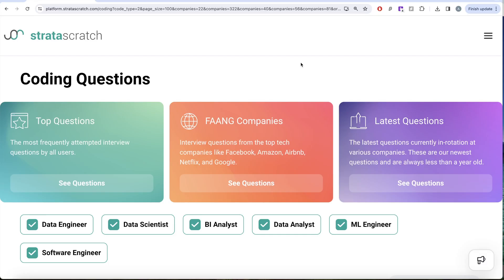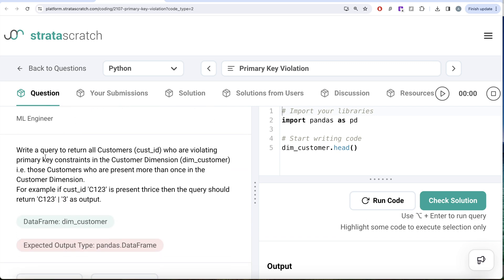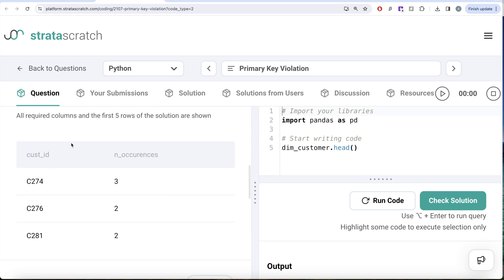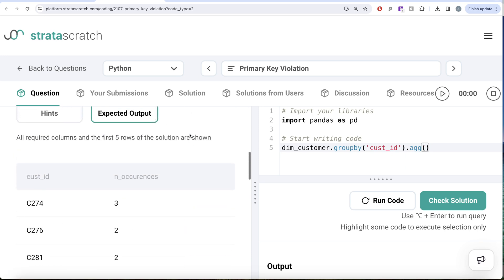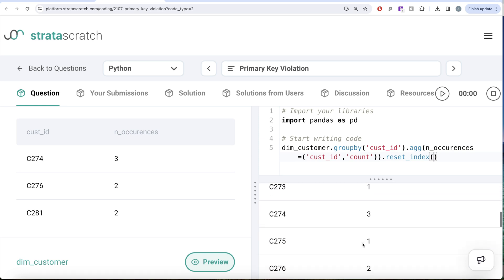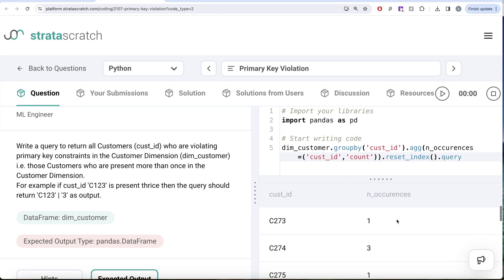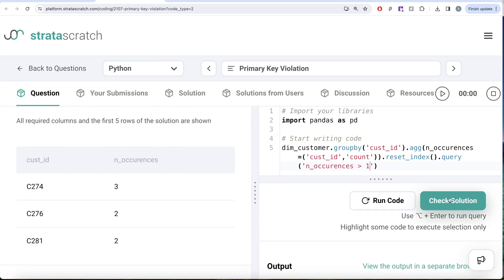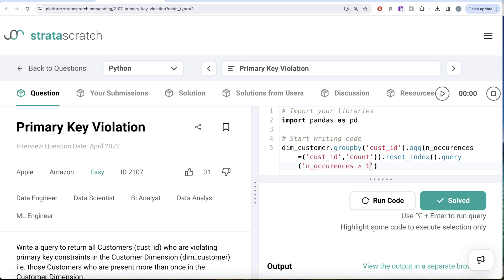FAANG Job Series: Filtering Pandas Dataframes with QUERY - Python for Data Science | Apple Interview